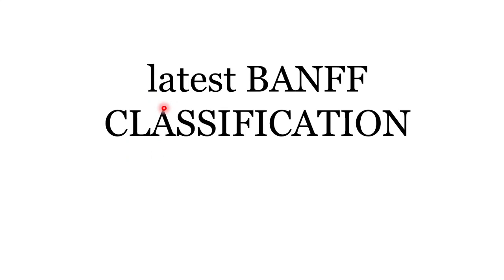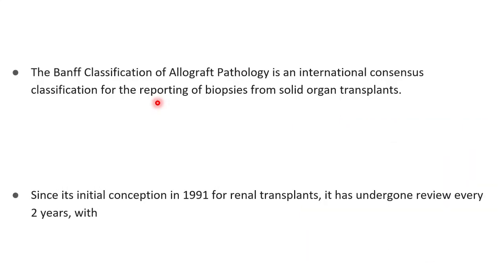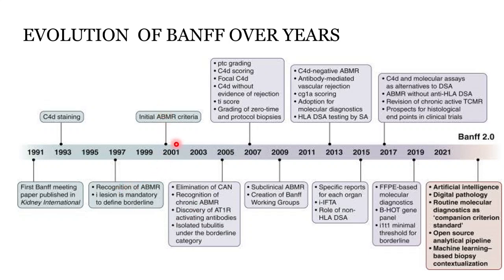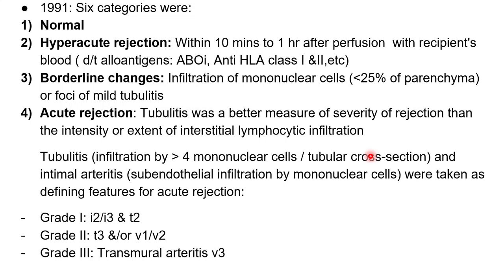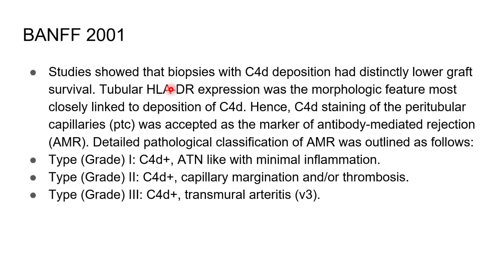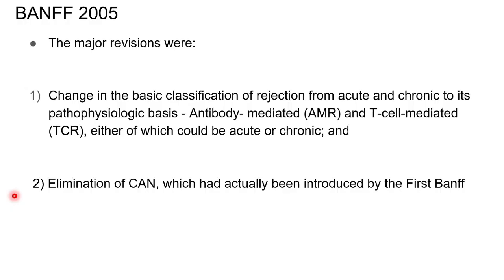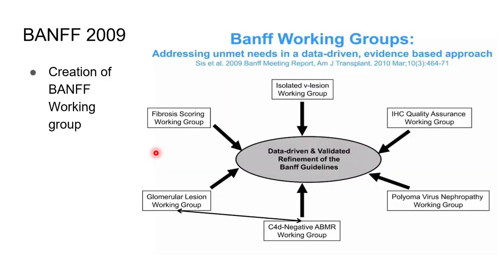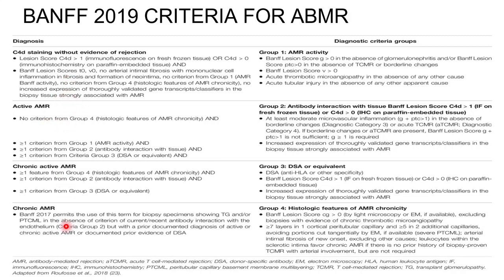BANFF CLASSIFICATION OF RENAL ALLOGRAFT PATHOLOGY & QUESTIONS FOR EXAM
TOPIC-BANFF CLASSIFICATION LATEST, REVIEW & QUESTIONS FOR EXAM

NEPHRO TOPICS -